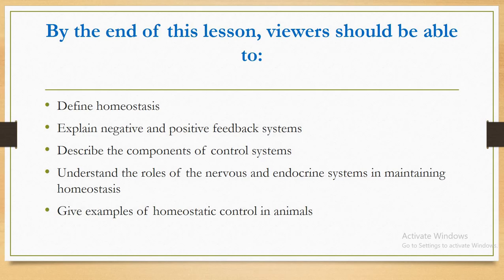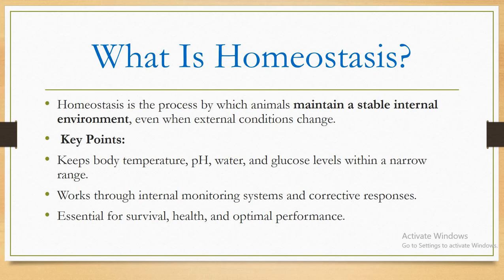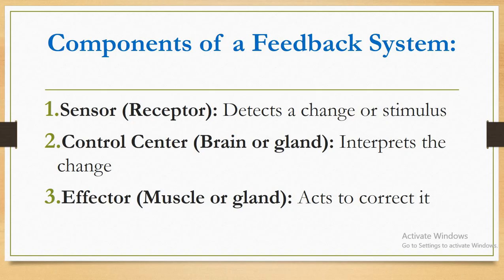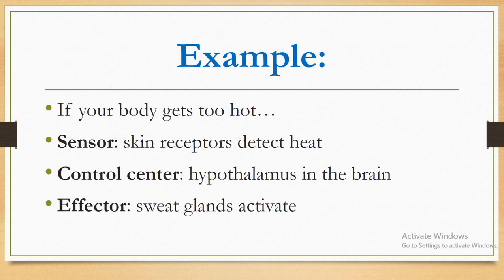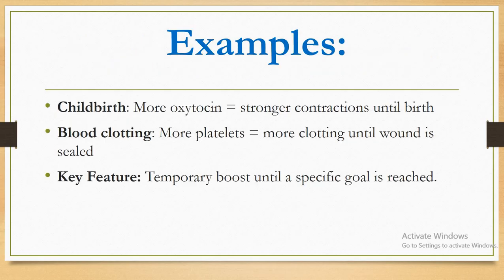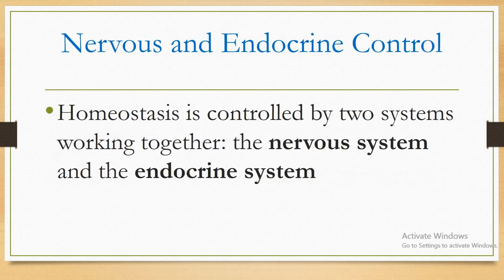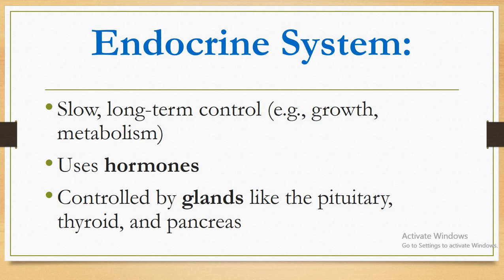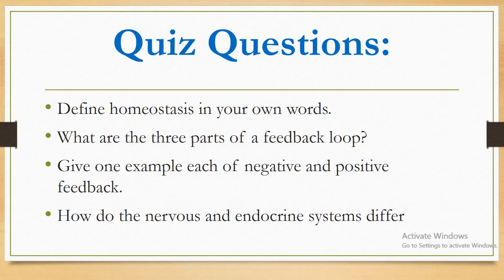Homeostasis and Control Systems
🌟 Homeostasis and Control Systems | Animal Physiology Lesson
Welcome to this important lesson on Homeostasis and Control Systems in animals!

In this video, you will learn:
✅ What homeostasis means and why it is vital for animal survival
✅ How animals maintain internal balance despite external changes
✅ The key control systems involved — nervous and endocrine systems
✅ Examples of homeostasis in action (temperature regulation, blood sugar control)
✅ Simple explanations and real-life examples to make complex concepts easy to understand

This lesson is perfect for:
🔹 Students studying Animal Physiology or Biology
🔹 Beginners wanting to grasp fundamental biological principles
🔹 Anyone interested in how animals regulate their internal environment